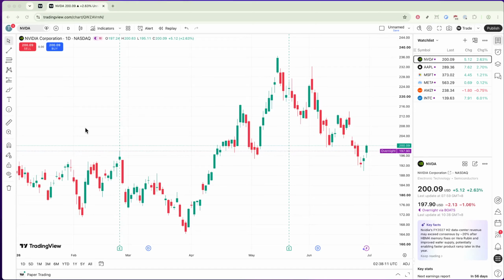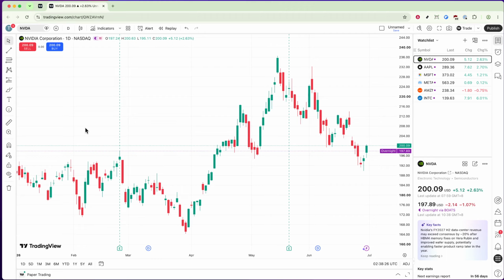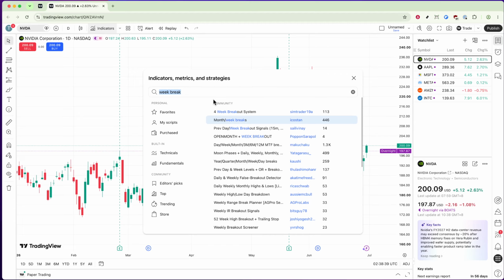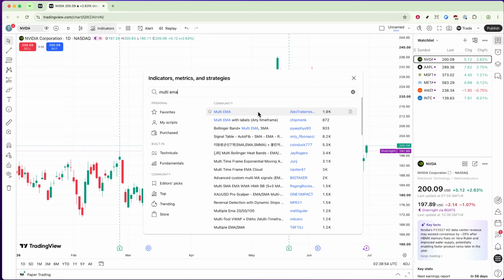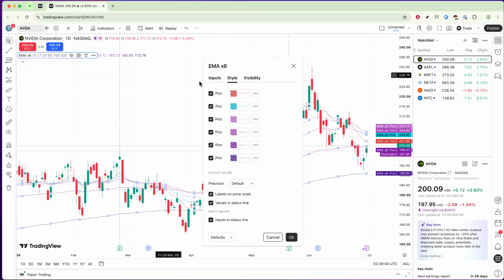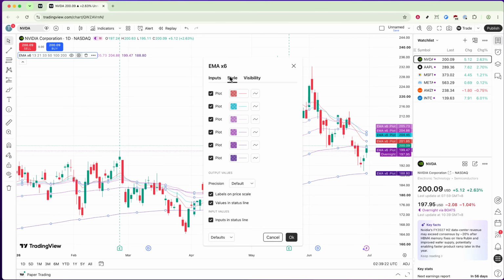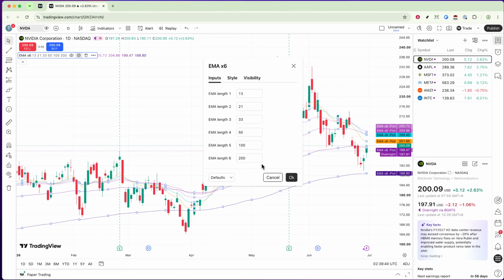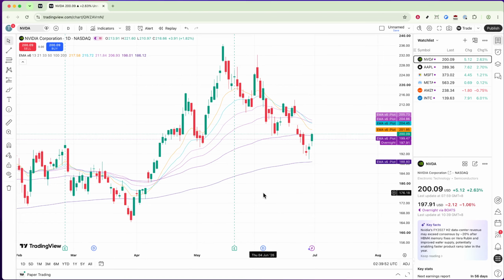How to Add Multiple Ema in Tradingview (Easiest Way) [2026 guide]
00:00 Introduction
00:27 Opening TradingView
00:41 Accessing Indicators
00:58 Choosing a Multiple EMA
01:17 Adding EMA to Chart
01:26 Adjusting EMA Settings
01:55 Customizing EMA Colors
02:17 Adding More EMAs
02:39 Saving Your Chart Layout
02:57 Conclusion and Next Steps

00:00 Introduction
00:27 Opening TradingView
00:41 Accessing Indicators
00:58 Choosing a Multiple EMA
01:17 Adding EMA to Chart
01:26 Adjusting EMA Settings
01:55 Customizing EMA Colors
02:17 Adding More EMAs
02:39 Saving Your Chart Layout
02:57 Conclusion and Next Steps